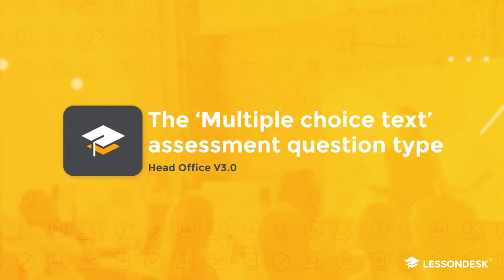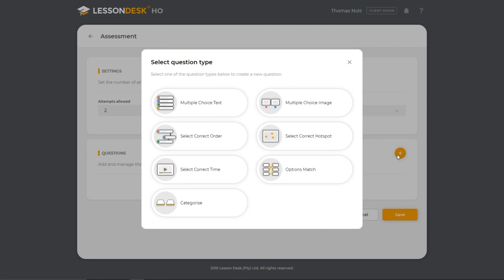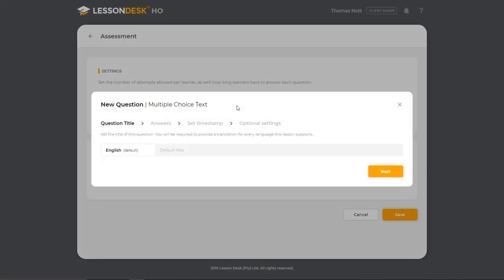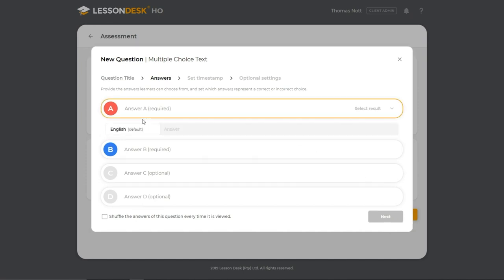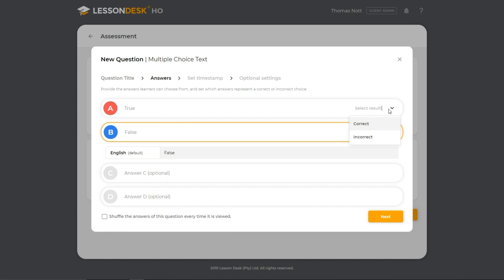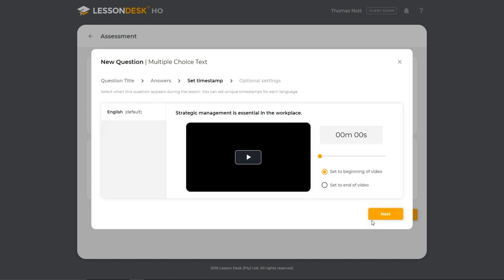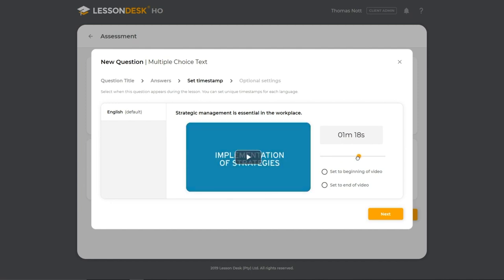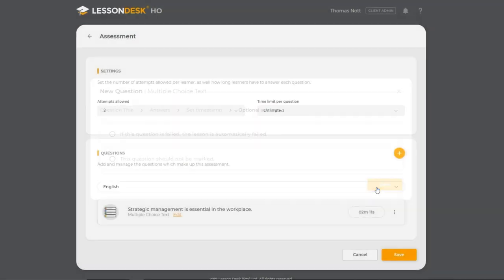The "multiple choice text" assessment type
In this video, you will learn about the "multiple choice text" assessment type.